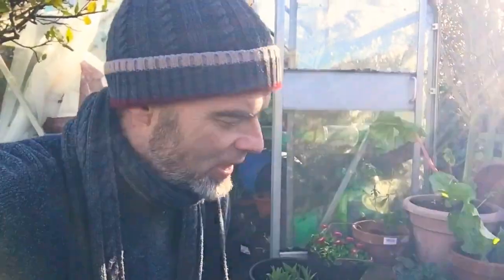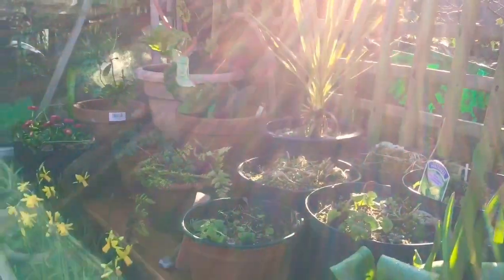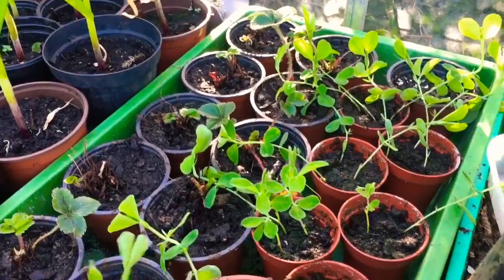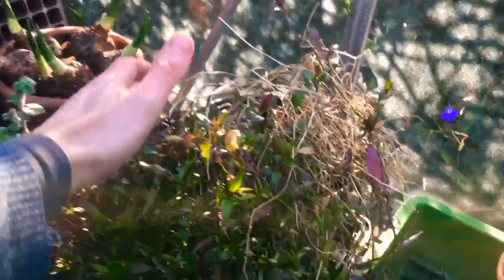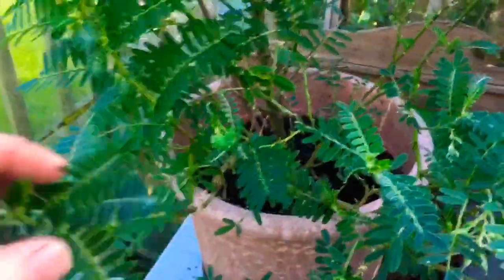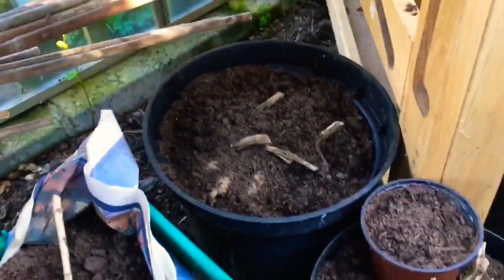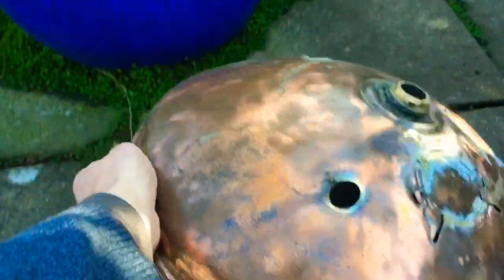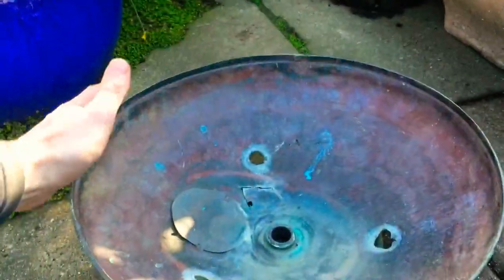Horti Hugh: March 2020 Update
March 2nd update
With the most recent storm, the allotments were closed on Saturday, so decided to do an update from my ‘borrowed’ glasshouse, or should that be ‘narrowed’ ... Lol
You can see the area just outside the glasshouse has a staging area for my plants, something that long time viewers will be familiar with. Not only does it mean I can display some great looking plants, it also tidy’s up what can be a messy corner ...
In the glasshouse itself, various items coming along, and just look at that wash stand, reclaimed from a skip !!
Dahlias are potted up and ready to motor, however the mix they are in is quite dry, planning to water them over the next week or so, as the nights are still very cold ...
Finally, my broken copper planter, and plans for what can be done with it ...
And yes Willie and Ryan, spot on with identifying a section of the song ‘Rocket Man’ in my last upload, we’ll do a version called ‘Garden Man’ ... Lol
All the best, Hugh